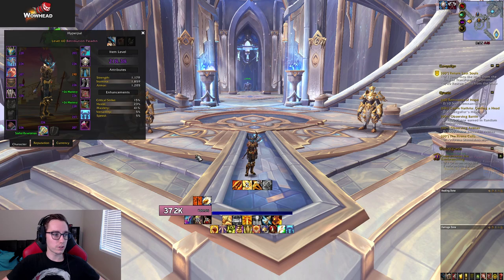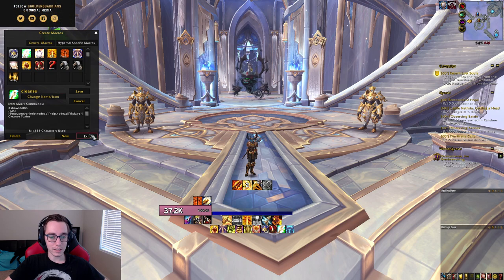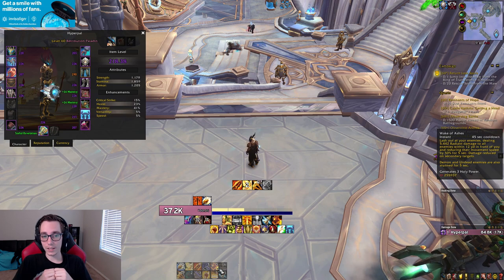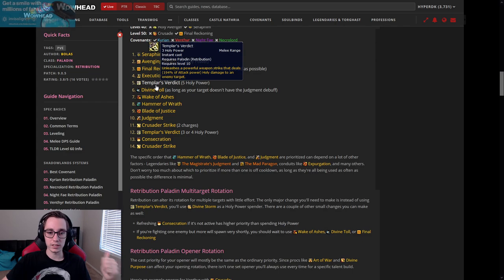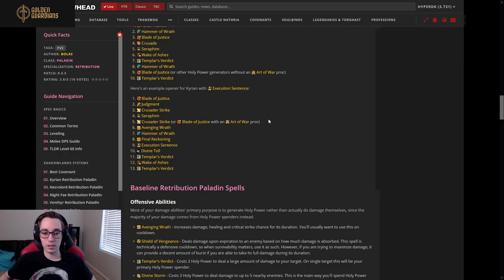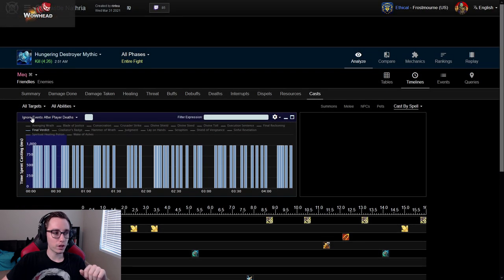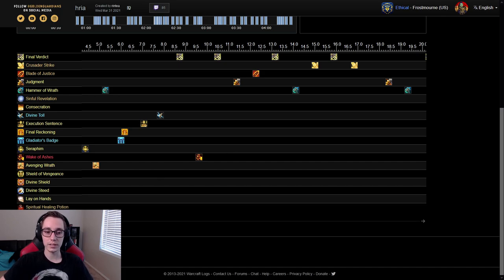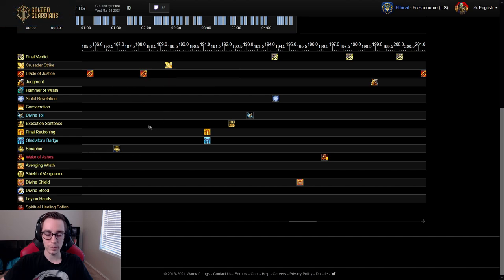LEARN A NEW CLASS! Cooldowns and Rotation Ep. 2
In this episode of learning a new class I go over how I approach learning cooldown usage and general rotation for new classes I play. I also go over the importance of having a good UI and keybinds.